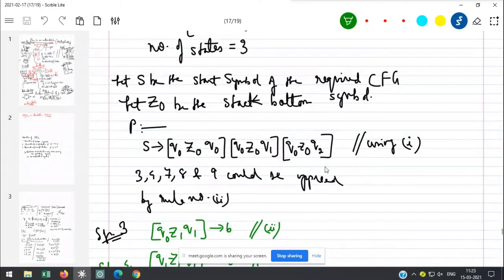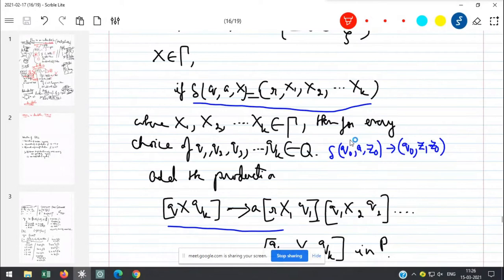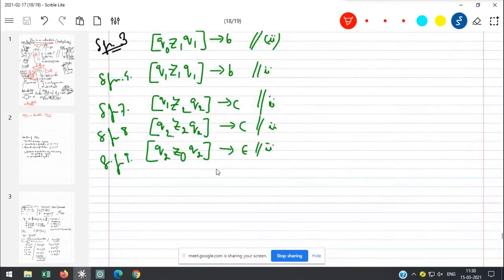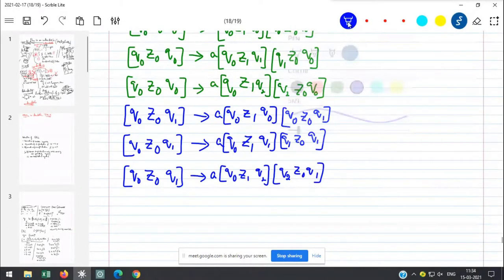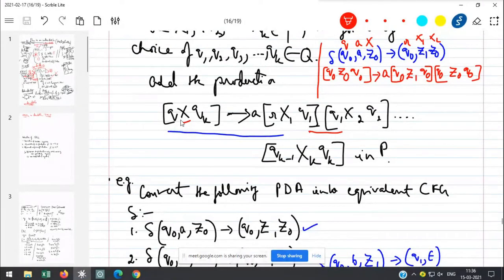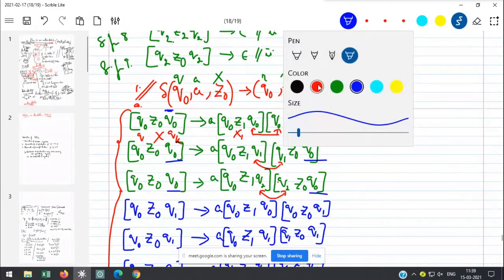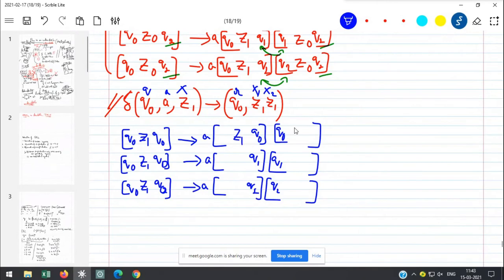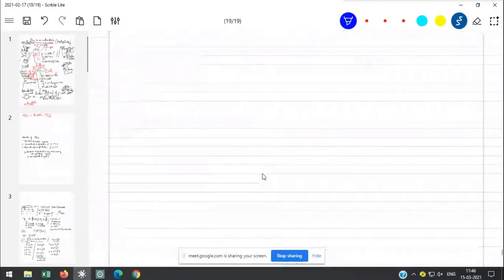FLAT Day 23